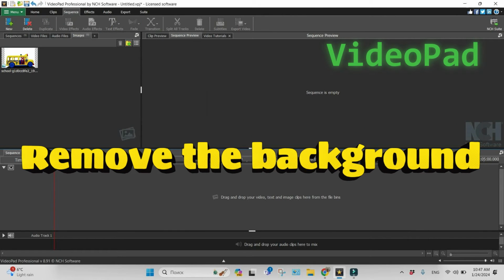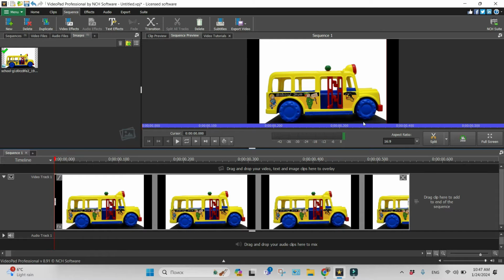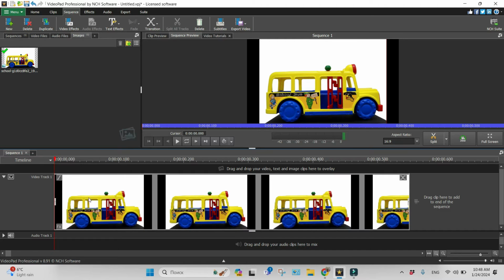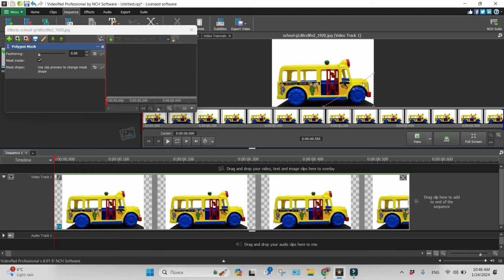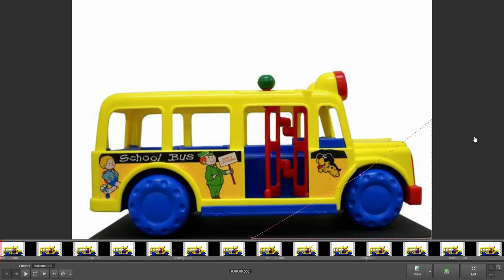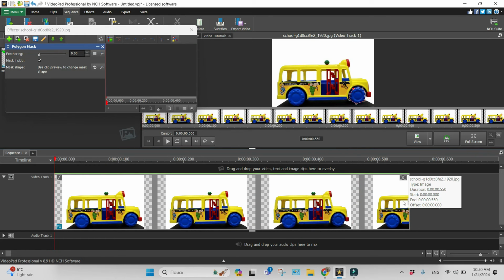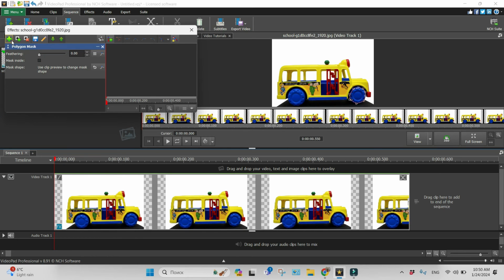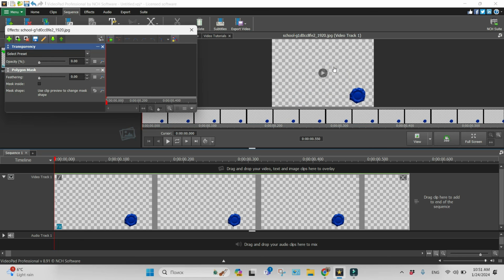VideoPad | How To Remove Non Plain Background In Image | Let`s Do Tech | VideoPad Tutorials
In this video, we will cut out the object from the image, and remove its background in VideoPad